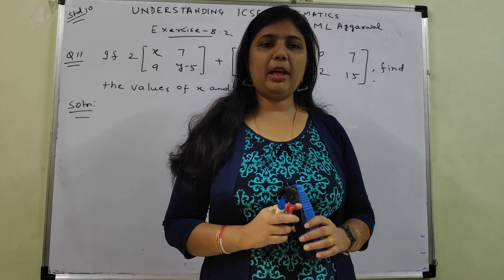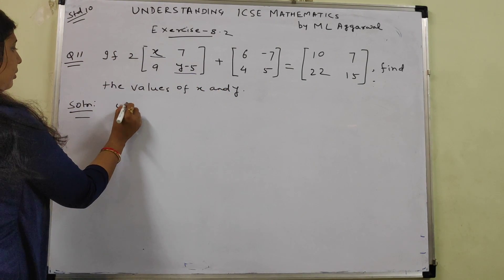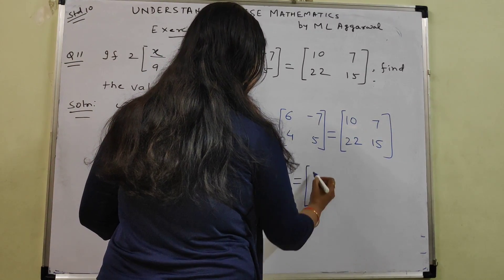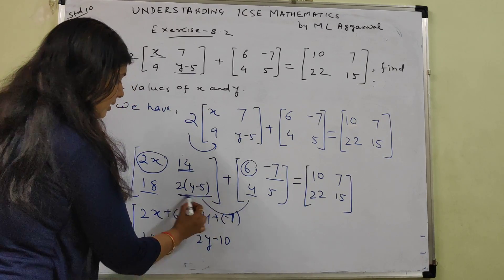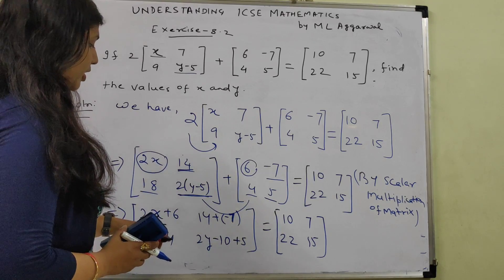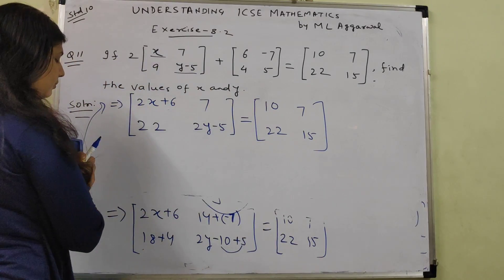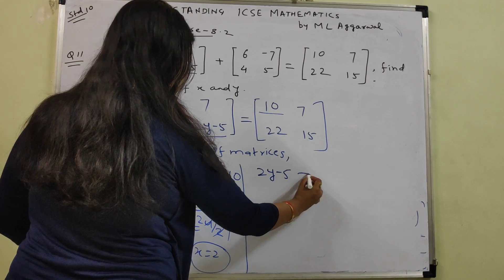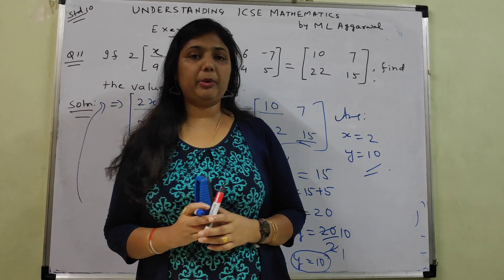Matrices Class 10 Exercise 8.2 question no. 11 solution M L Aggarwal, ICSE board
Exercise 8.2 question no. 11 solution M L Aggarwal, ICSE board class 10